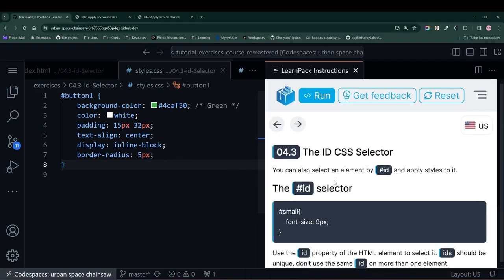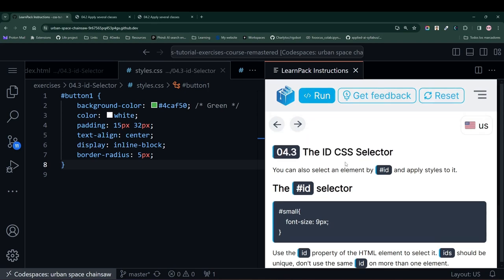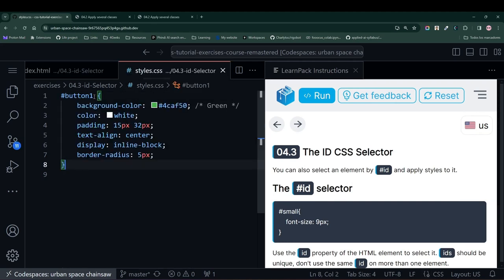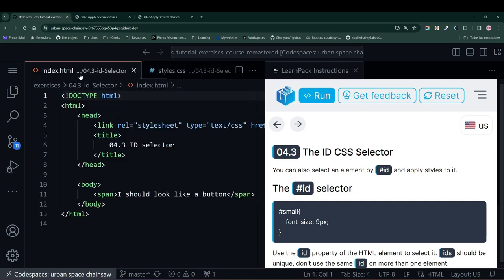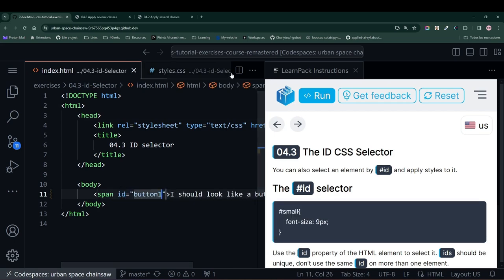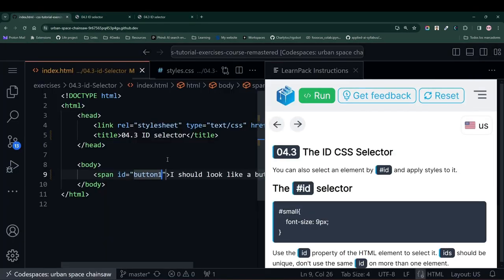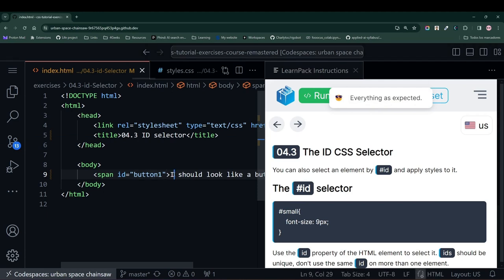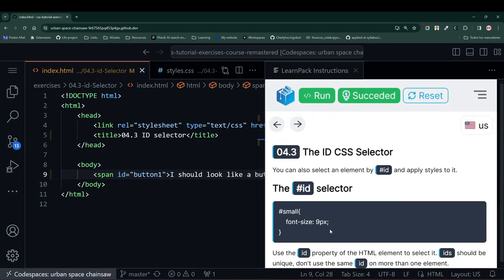04 3 Learn CSS The ID CSS Selector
There are various types of selector, in this case we will use  the ID selector, the one with a higher selectivity, we will expand in this concept in the other exercises of this course.